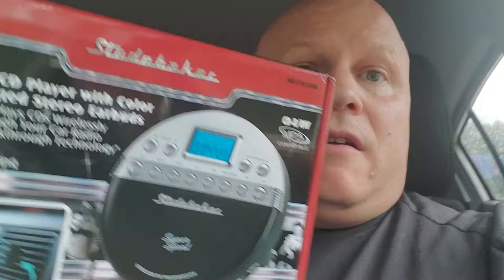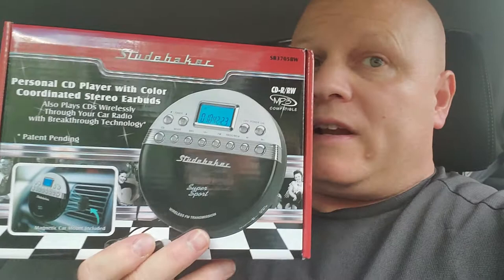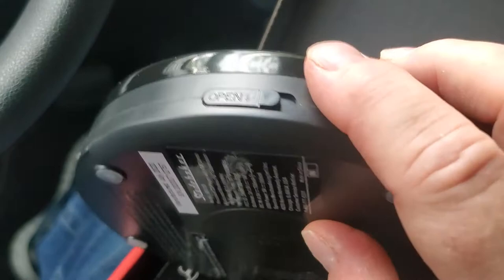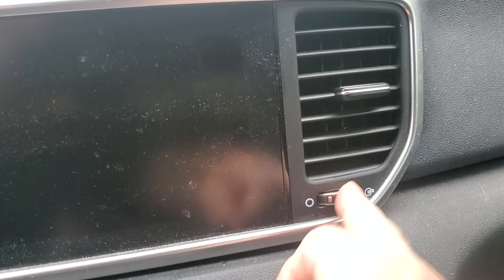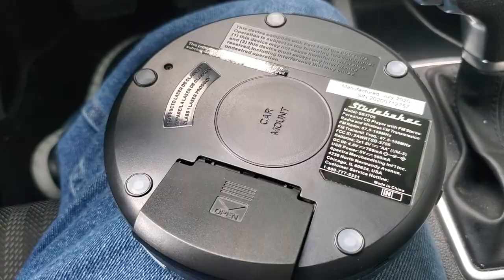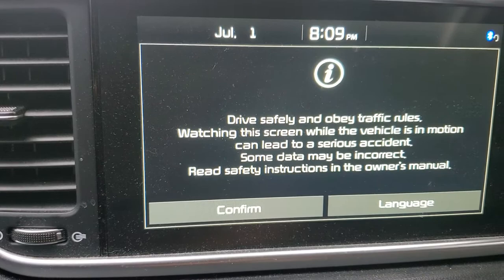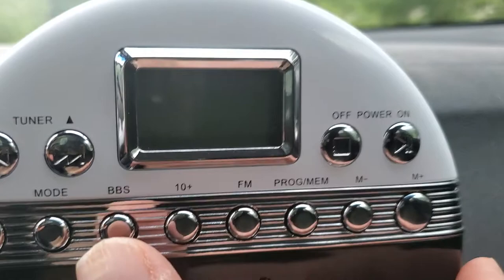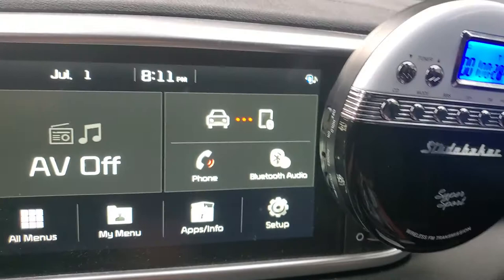Studebaker Personal CD Player Review And Unboxing